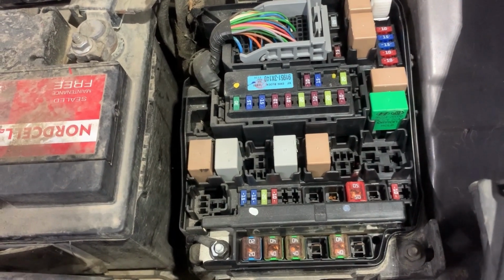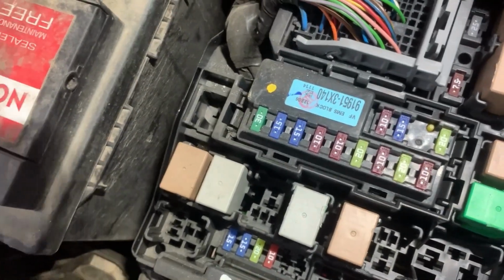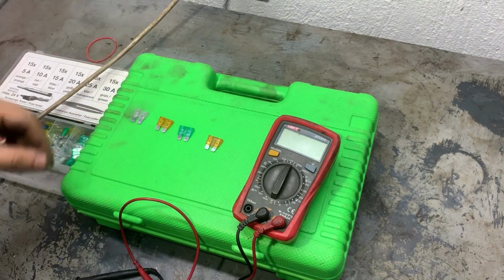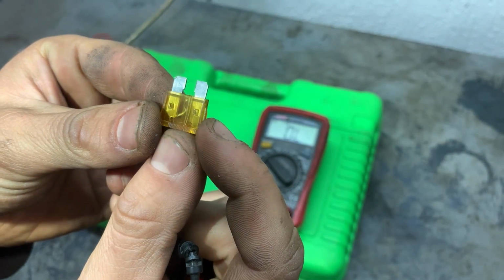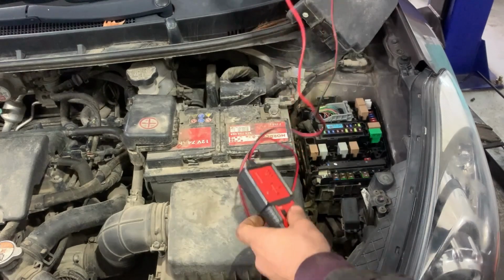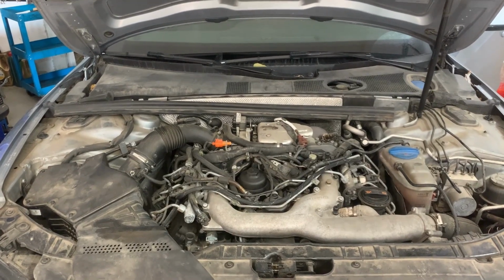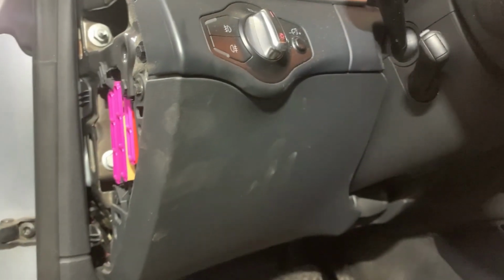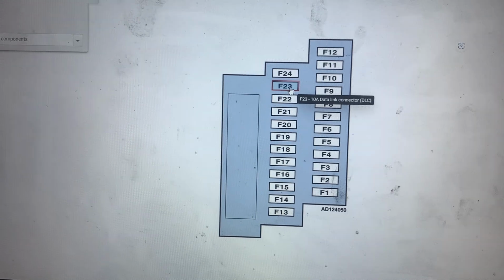Audi A4 A5 B8 Data link connector DLC OBD fuse relay location replacement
In this video we will show the location of the fuse and relay for the Data link connector DLC OBD on Audi A4 A5 B8. We will also demonstrate how to test fuses and relays using a test light and a multimeter. We will also show the location of all the main fuse boxes on the Audi A4 A5 B8. The procedure is similar for:
2008 Audi A4 Data link connector DLC OBD fuse relay location replacement,
2009 Audi A4 Data link connector DLC OBD fuse relay location replacement,
2010 Audi A4 Data link connector DLC OBD fuse relay location replacement,
2011 Audi A4 Data link connector DLC OBD fuse relay location replacement,
2012 Audi A4 Data link connector DLC OBD fuse relay location replacement,
2013 Audi A4 Data link connector DLC OBD fuse relay location replacement,
2014 Audi A4 Data link connector DLC OBD fuse relay location replacement,
2015 Audi A4 Data link connector DLC OBD fuse relay location replacement,
2016 Audi A4 Data link connector DLC OBD fuse relay location replacement,
2007 Audi A5 Data link connector DLC OBD fuse relay location replacement,
2008 Audi A5 Data link connector DLC OBD fuse relay location replacement,
2009 Audi A5 Data link connector DLC OBD fuse relay location replacement,
2010 Audi A5 Data link connector DLC OBD fuse relay location replacement,
2011 Audi A5 Data link connector DLC OBD fuse relay location replacement,
2012 Audi A5 Data link connector DLC OBD fuse relay location replacement,
2013 Audi A5 Data link connector DLC OBD fuse relay location replacement,
2014 Audi A5 Data link connector DLC OBD fuse relay location replacement,
2015 Audi A5 Data link connector DLC OBD fuse relay location replacement,
2016 Audi A5 Data link connector DLC OBD fuse relay location replacement.